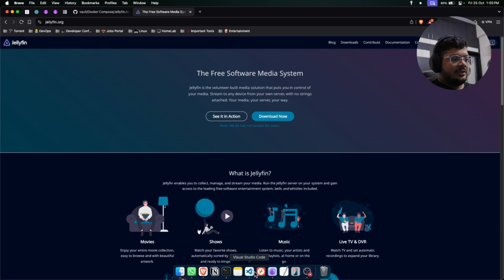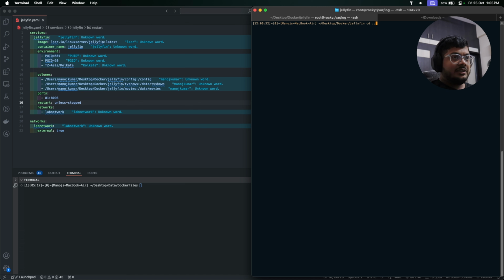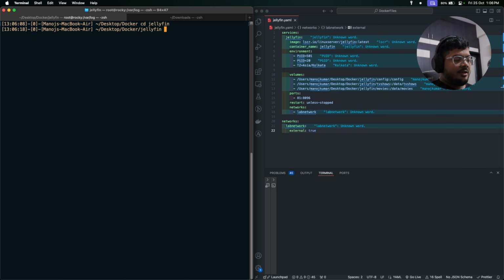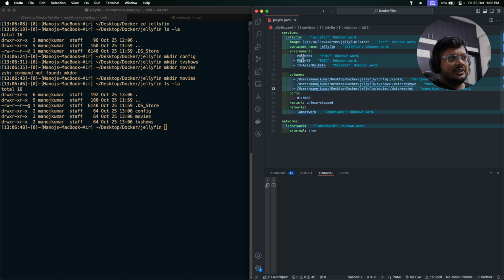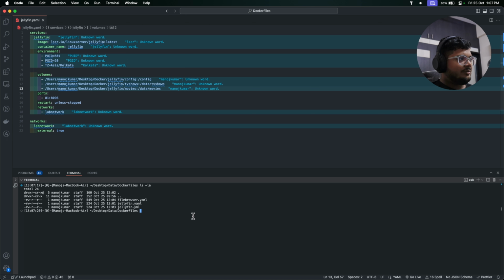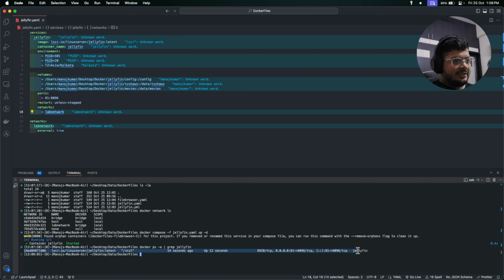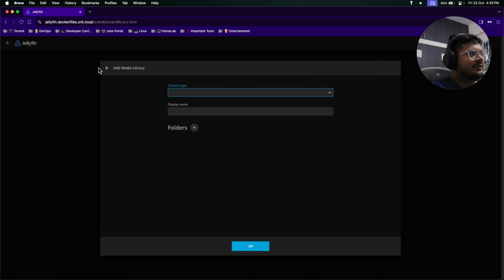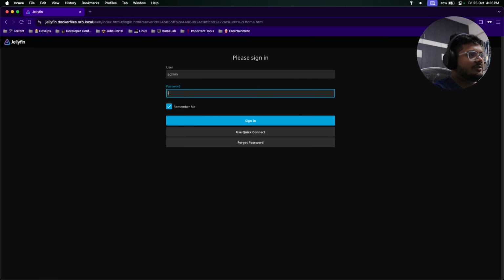How to Install Jellyfin with Docker | Easy Media Server Setup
In this video, I will show you how to install and set up Jellyfin using Docker. Jellyfin is a free, open-source media server that lets you organize and stream your movies, TV shows, music, and more. Follow along as I walk you through the step-by-step process to get Jellyfin up and running in a Docker container. By the end of this tutorial, you’ll have a fully functional media server that you can access from anywhere. Let's get started!